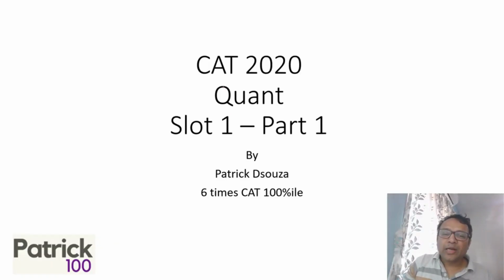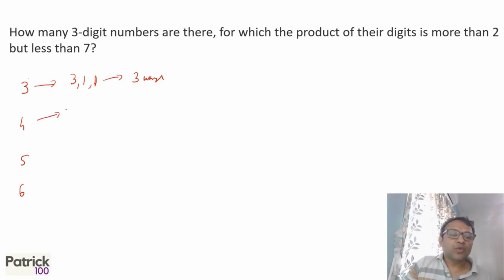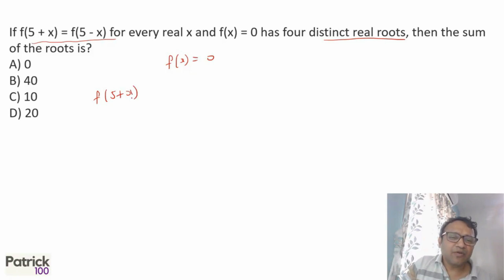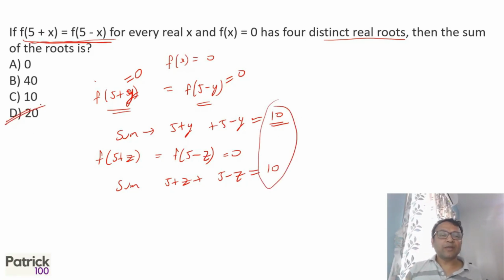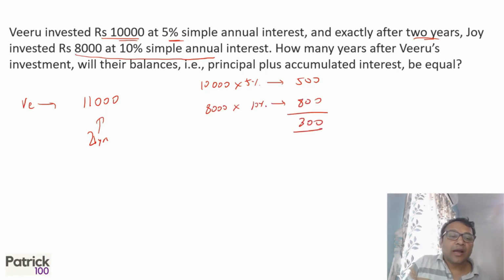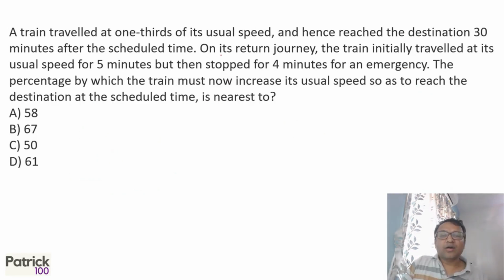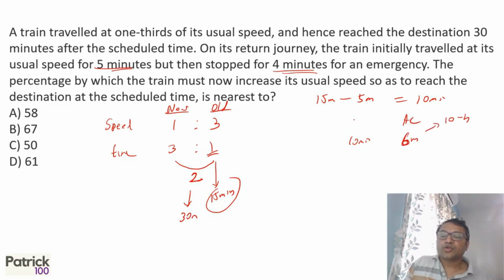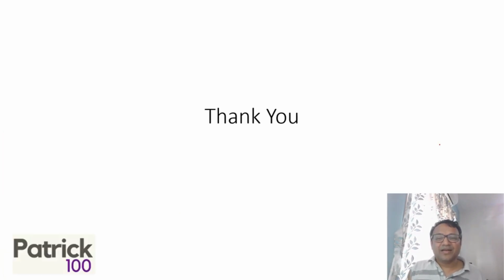CAT 2020 Paper Solutions - Quant | Slot 1 - Part 1 | Patrick Dsouza | 6 times CAT 100%ile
In this video, Patrick solves 2020 slot 1 CAT paper and shares his approaches and methods of solving these sums.

How many 3-digit numbers are there, for which the product of their digits is more than 2 but less than 7?

This question appeared in the CAT 2020 paper. Find the solution and approach to solve this question and many other questions.

“Genius is one percent inspiration, ninety-nine percent perspiration.” - Thomas Edison

Online Courses
CAT Mentorship

Online Workshops
XAT
CET
CMAT
SNAP
NMAT
TISS

Test Series
CAT
CET
TISS